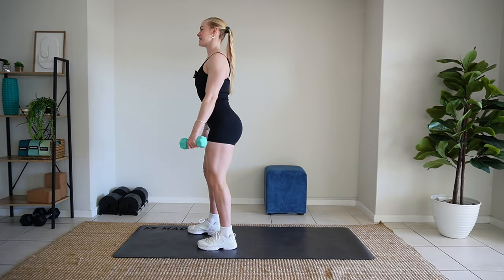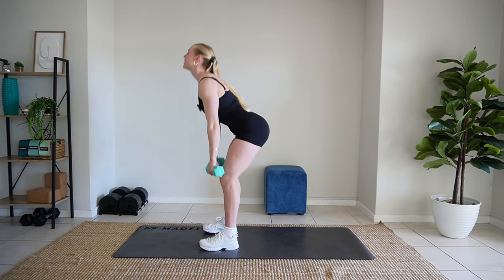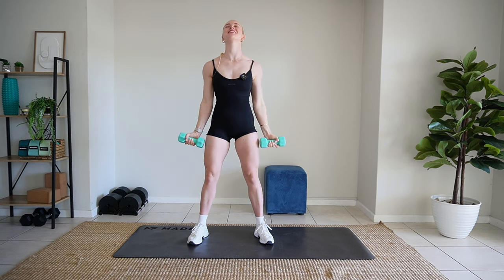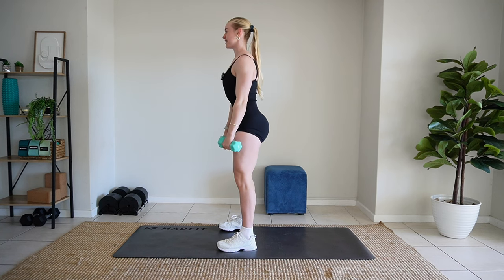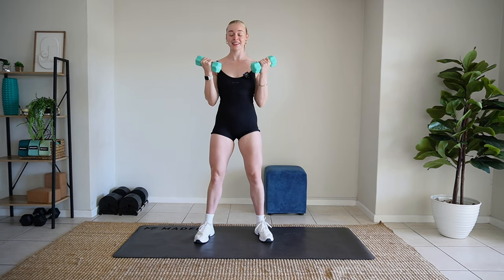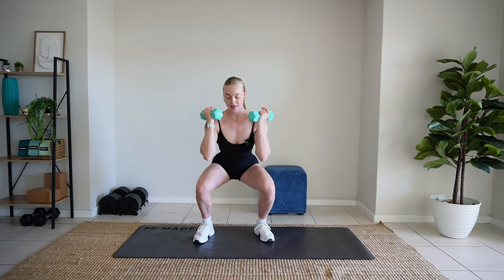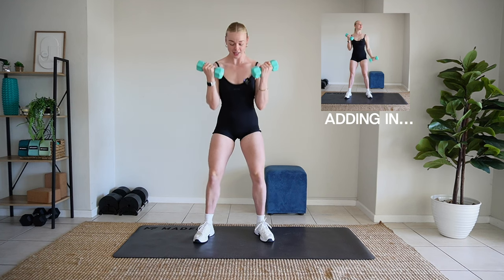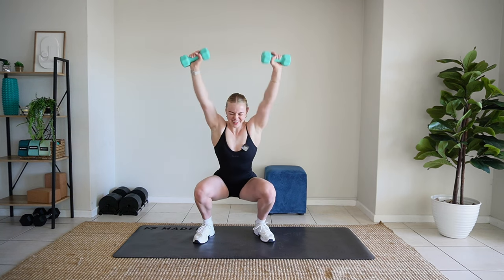Dua Lipa - Illusion FULL BODY WORKOUT | Song Workout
Lets work your legs, biceps, and shoulders with Dua Lipa's electrifying new track 'Illusion'! This workout is all about sculpting and toning those key muscle groups to the rhythm of Dua's new beats.

Get ready to feel the burn as you deadlift, curl, and raise your way to stronger arms and legs. Don't miss out on the ultimate pump – hit play now and let's make those muscles pop!

✧.* I N S T A G R A M: @Grapefitt
✧.* T I K T O K: @grapefitt
✧.* F A C E B O O K